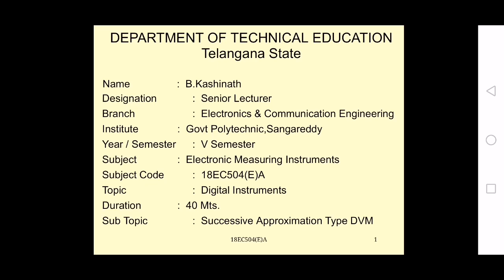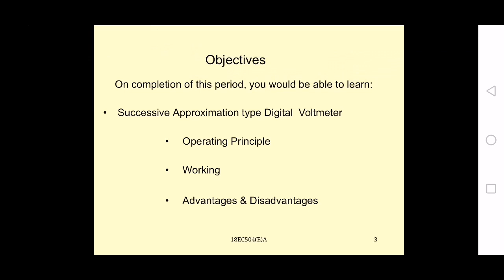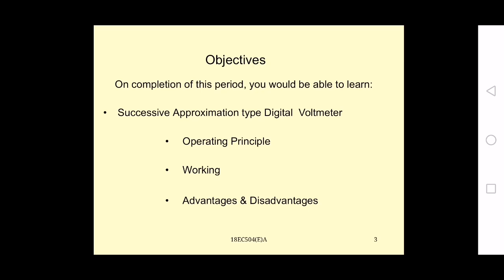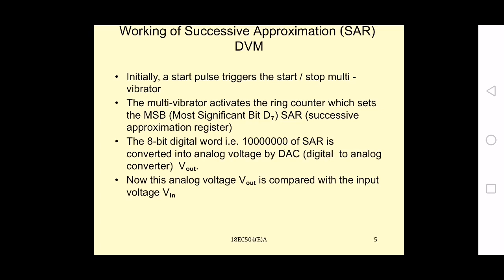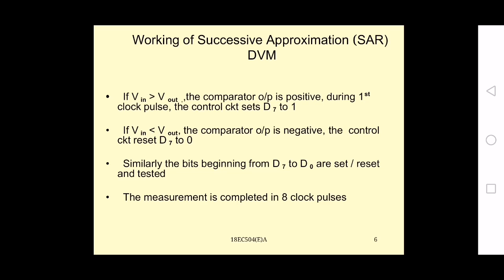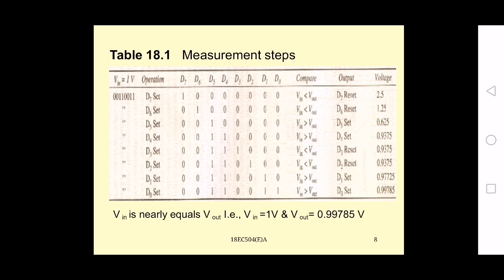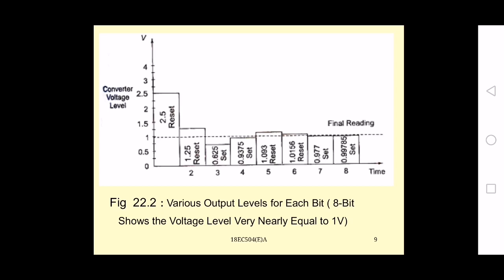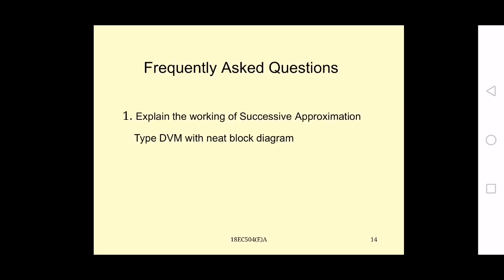18EC504EMI WORKING OF SUCCESSIVE APPROXIMATION TYPE DIGITAL VOLTMETER